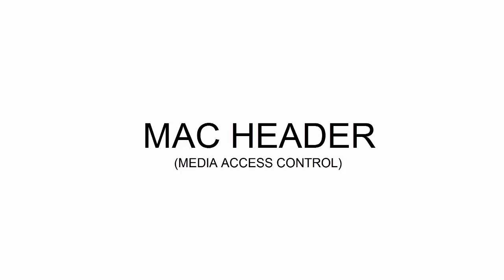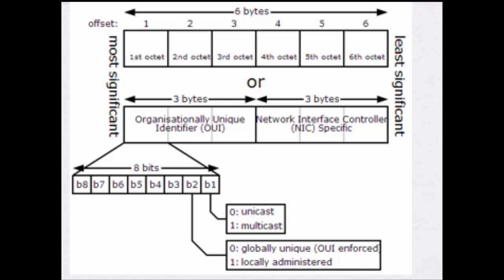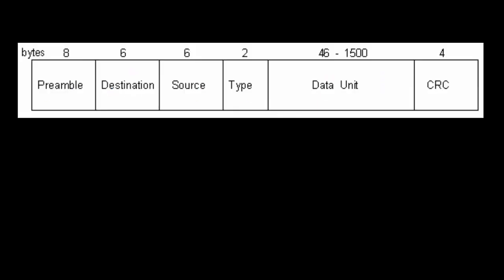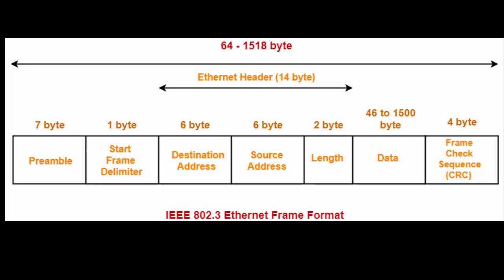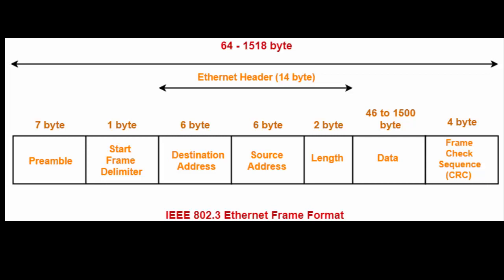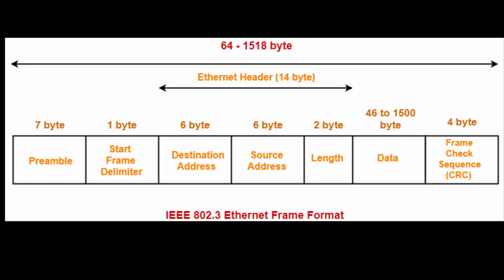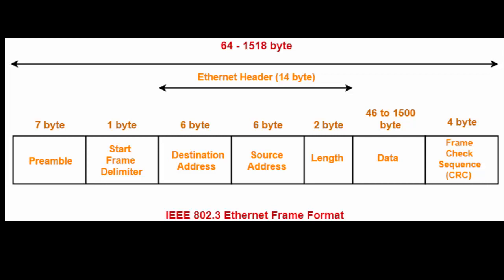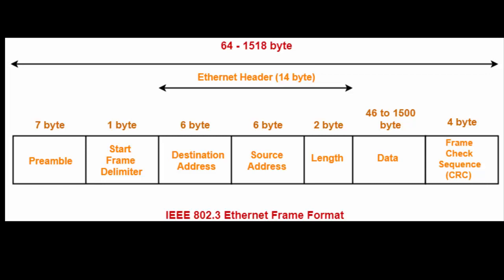MAc header in network security 5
Hi this is trendsetters academy for the people who really want to learn android development and want to MAc header in network security ... SO just figure it out how these things are working... so here is the code... you can find it... i am muhammad bilal a software engineer and teaching android development in a way so student learn fast and make things quickly... it is easy to learn the things just determination and motivation needed...So basically the thing is basic steps if you follow the right steps you succeed. but if you follow the wrong steps you might fail your goal. So first thing is what you really want to do focus on that... here is i am doing Just watch till the end to see how all these things are working... and don't forget to subscribe.. SOurce: android studio version : 3.0.1 you can download it for recording video i used camtesia. ice cream studio And i am following androidhive.com javapoints.com for the basic code development. The best thing for this its shows the code in steps and i really like that thing. the second thing is blog : you can find my blog it will help you alot even in c sharp development facebook page: here you find the development tools if you like it don't forget to subscribe. youtube Subscribe Us for more videos... Subscribe Us for more videos...